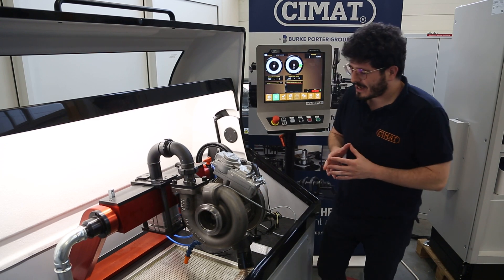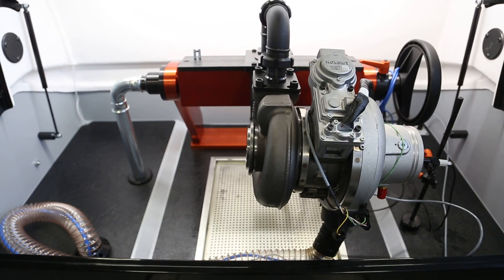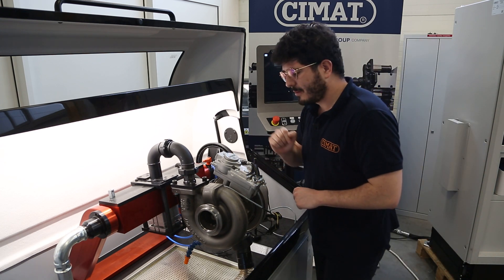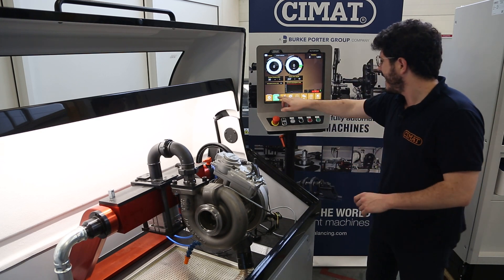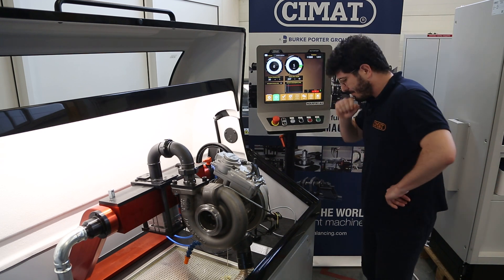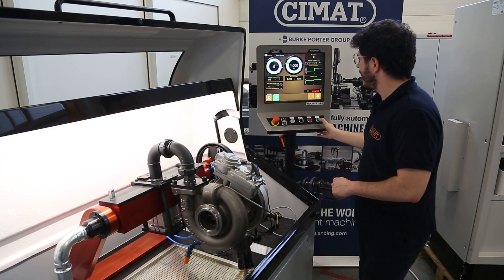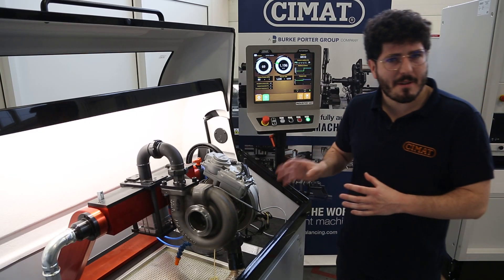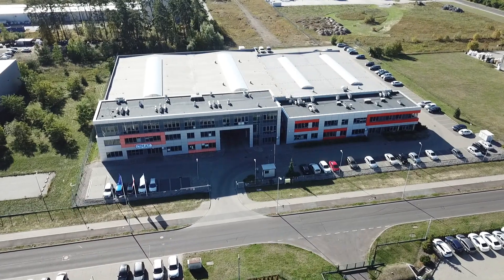✅ EN CIMAT: Holset HE500VG actuator calibration and turbocharger testing (5457297)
EN: CIMAT Balancing machines presents our newest feature: Turbo Test Expert Automatic with automatic regulation of Holset actuators. With our technology users can now regulate the whole range of heavy duty / truck / offroad actuators in very simple steps.

ES: Desde CIMAT presentamos nuestra última función: Turbo Test Expert Automatic con regulación automática de actuadores Holset. Con nuestra tecnología, los usuarios ahora pueden regular toda la gama de actuadores de turbos pesados/camión/todoterreno en pasos muy simples.

PT: As máquinas de balanceamento CIMAT apresentam nosso mais novo recurso: Turbo Test Expert Automatic com regulagem automática de atuadores Holset. Com nossa tecnologia, os usuários agora podem regular toda a gama de atuadores pesados / caminhões / offroad em etapas muito simples.

FR: CIMAT Balancing machines présente sa toute dernière fonctionnalité : Turbo Test Expert Automatic avec régulation automatique des actuateurs Holset. Grâce à notre technologie, les utilisateurs peuvent réguler toute la gamme d' actuateurs  de turbos lourds / camions / tout-terrain en quelques étapes très simples.